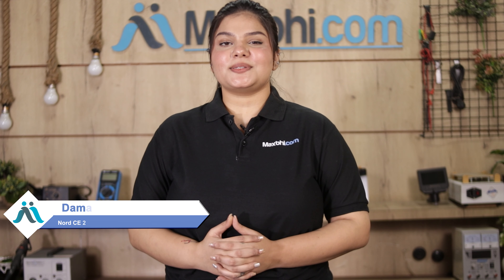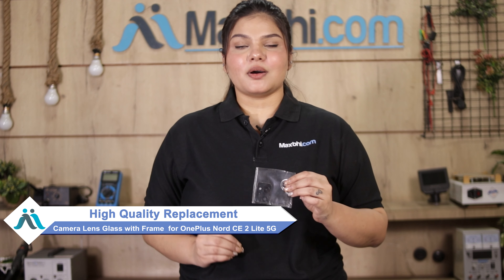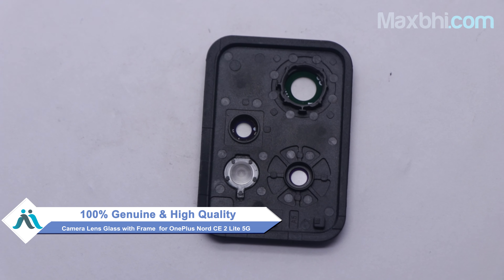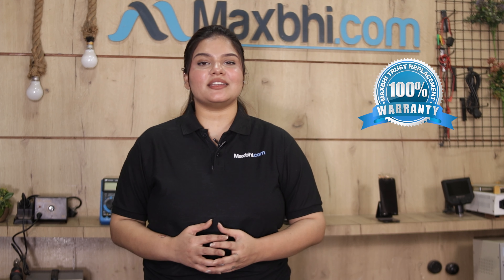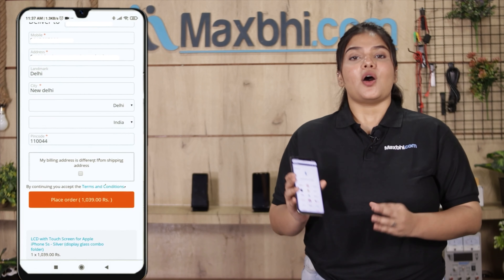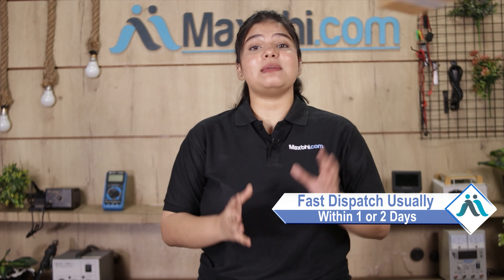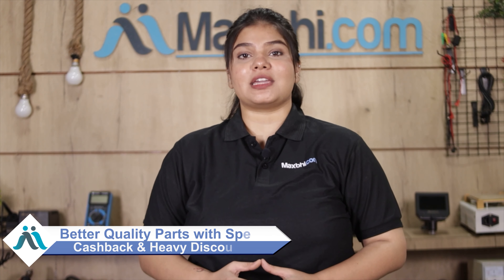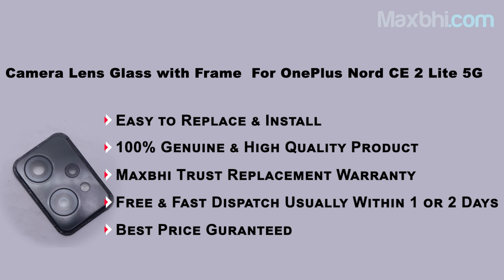Buy OnePlus Nord CE 2 Lite 5G Camera Lens Glass with Frame, Free Delivery High Quality Best Price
Damaged Camera Lens Glass with Frame in your OnePlus Nord CE 2 Lite 5G? The replacement Camera Lens Glass with Frame for OnePlus Nord CE 2 Lite 5G comes with replacement warranty and the shipping is done in secured packing to make sure you get the product in perfect shape.